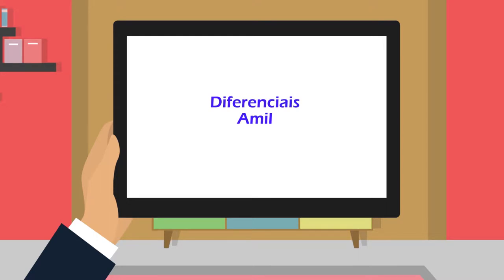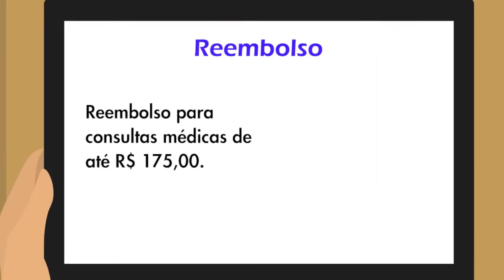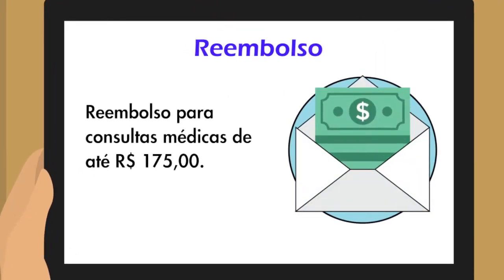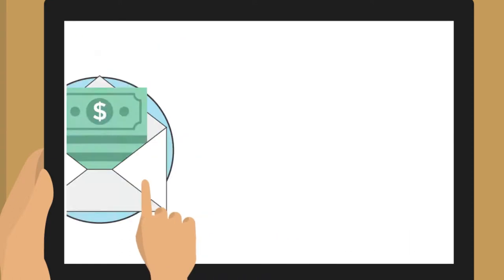Confira os Diferenciais dos Planos da Amil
Conheça os diferenciais dos planos de saúde da Amil Saúde.

*Informações atualizadas no dia 24/07/2019. Informações podem ser atualizadas sem aviso prévio.